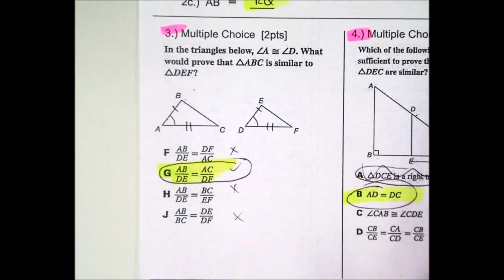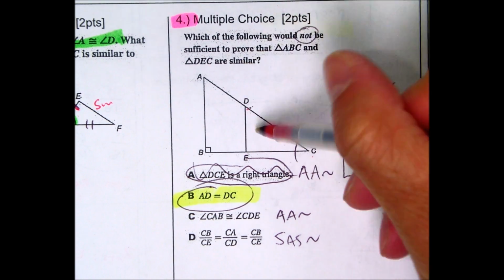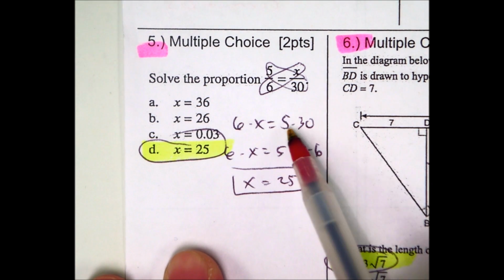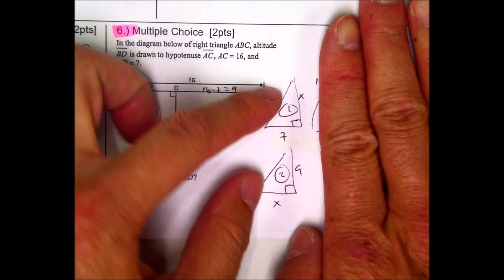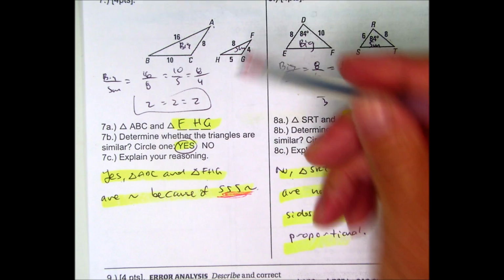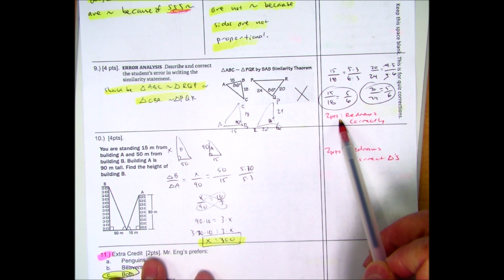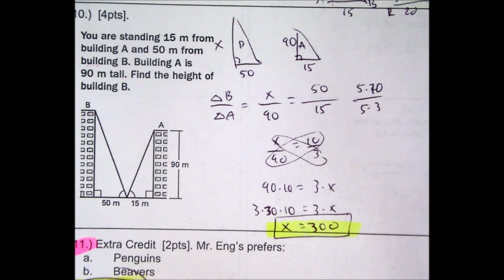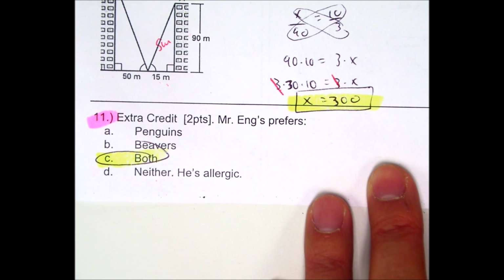ch 4 test ver CD